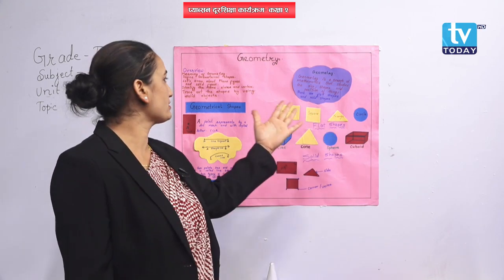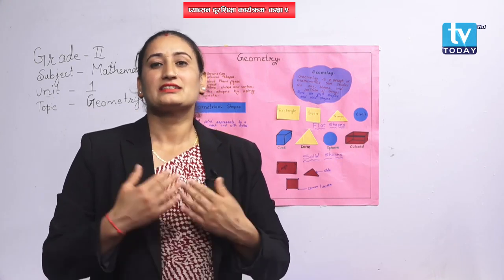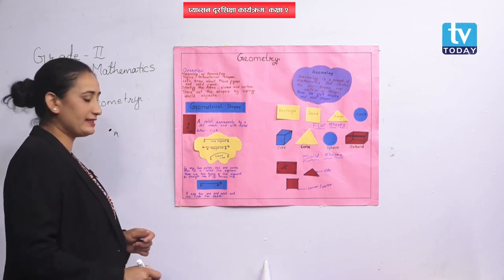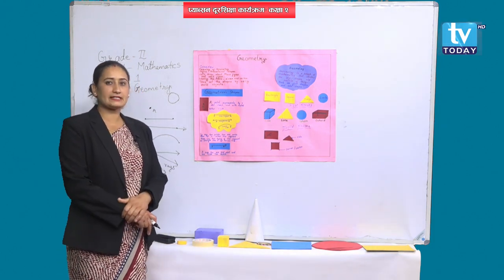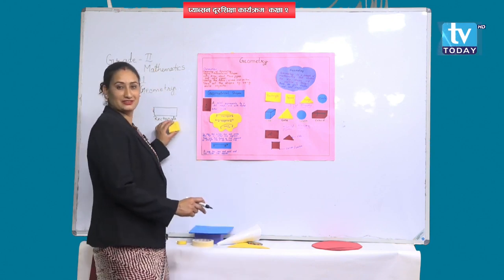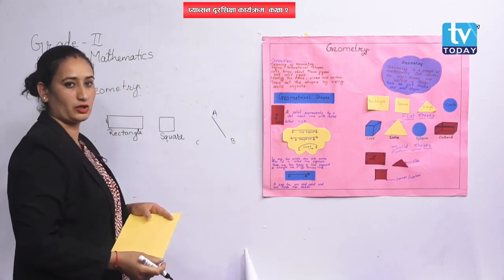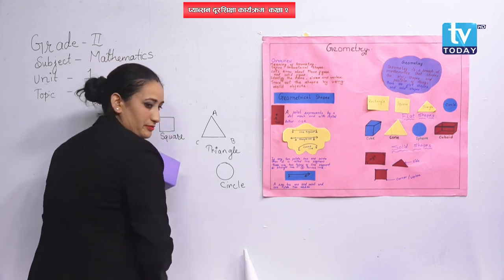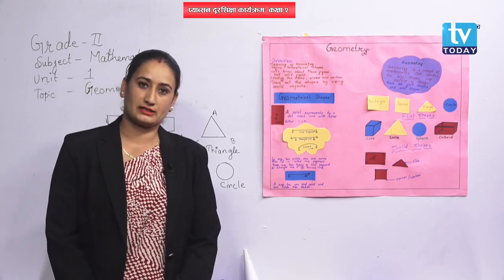PABSON दूर शिक्षा Grade 2 Maths। Episode 2 Pabson Distance Education TV Today HD